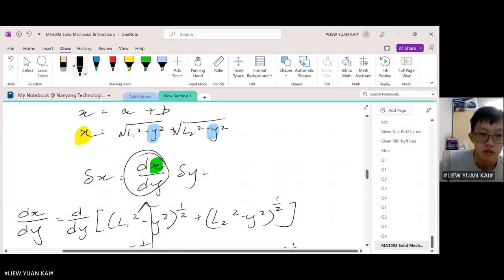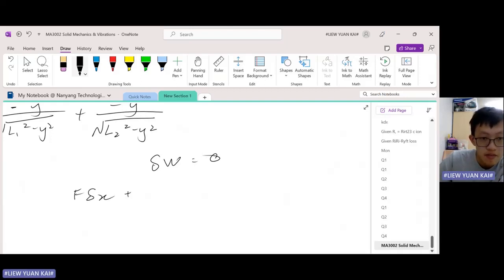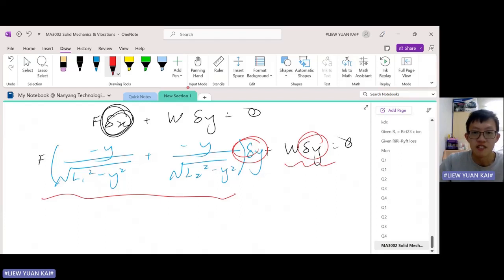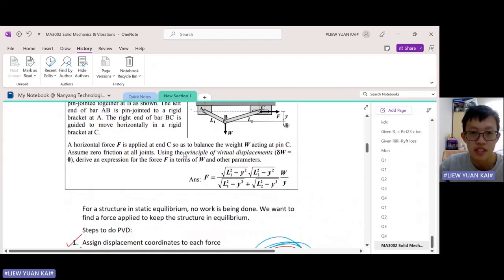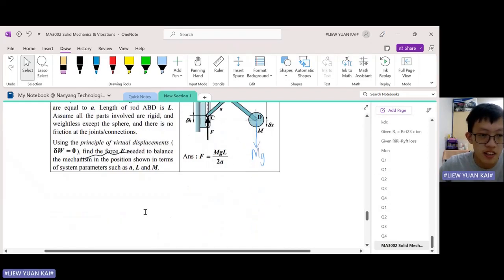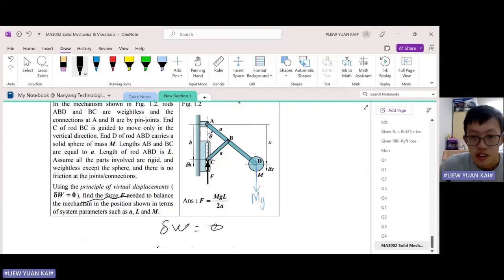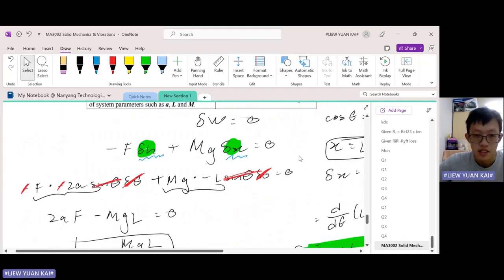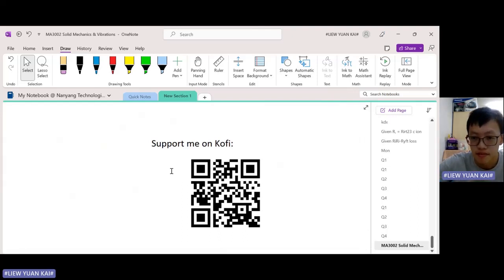MA3002 Tutorial 1 Principle of Virtual Displacements Part 2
Tutorial 1, Q1 Part 2. See next video for continuation.